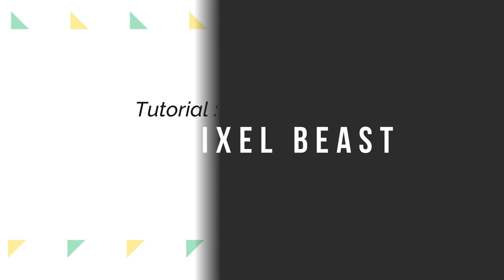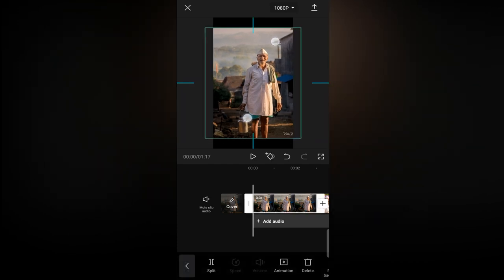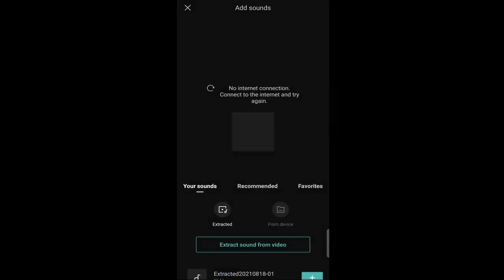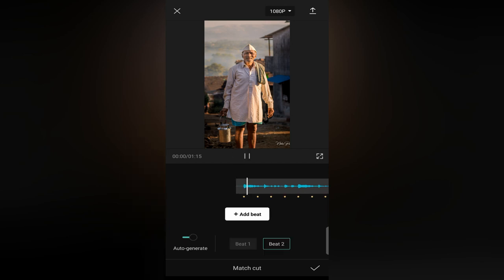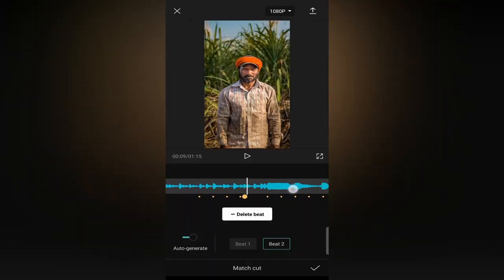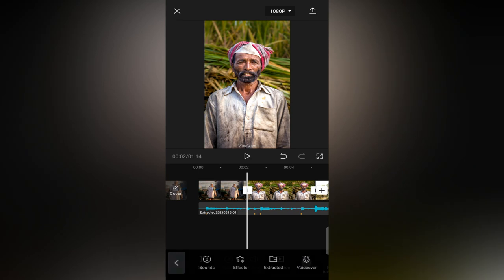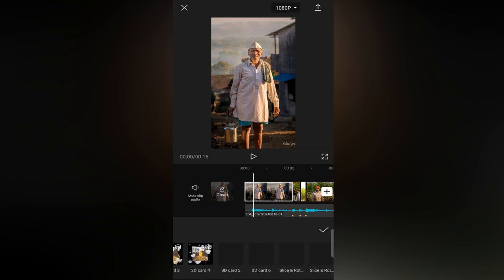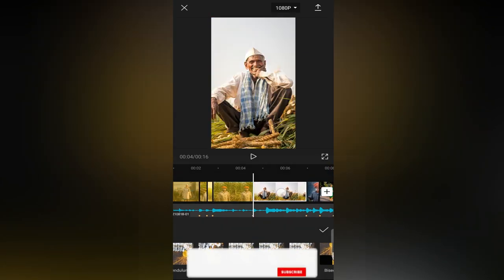How To Create Music Beats Sync Photo Reel ? | Photo changing Reel Video Editing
How To Make Reels With Photos- Beat Sync Reel Tutorial
AUTO BEAT SYNC 🔥 | How to Perfectly Beat Sync in Video | Edit Beat Sync
Auto-Sync Your Video to the Music Beat
TOP 7 BEAT SYNC MONTAGE SONGS
explained beat-sync fast shake status video editing kinemaster Instagram WhatsApp status Kaise banaye
Fast Photo Change Video Editing| new shake Effect || New trend editing
VN Speed Photo Video Editing | How To Make Speed Photo Video In Vn Video Editor | Vn App Tutorial
New Trending Shake Effect + Fast Photo Change Video Editing

Azeri Bass Music 2021 {Kavkaz Original Mix}

1 video 4 photo instagram reels,
1 video 8 photo instagram reels,
1 photo reels instagram,
instagram 1 photo reels kaise banaye,
1 photo 8 photo instagram reels,
instagram reels 2 videos 20 photo,
2 photo instagram reels,
3d photo instagram reels,
photo reels instagram 30 seconds,
instagram 3d photo reel,
3d photo effect instagram reels,
new trend instagram reels 3d photo,
3d photo trend instagram reels,
1 video 5 photo instagram reels